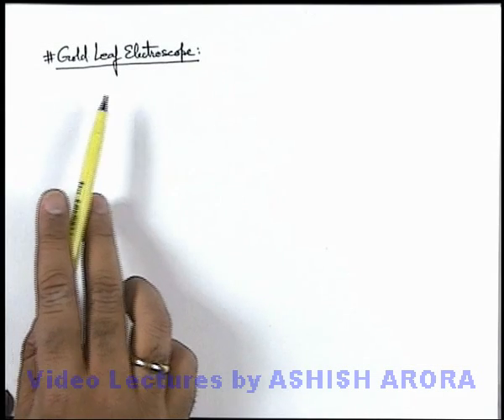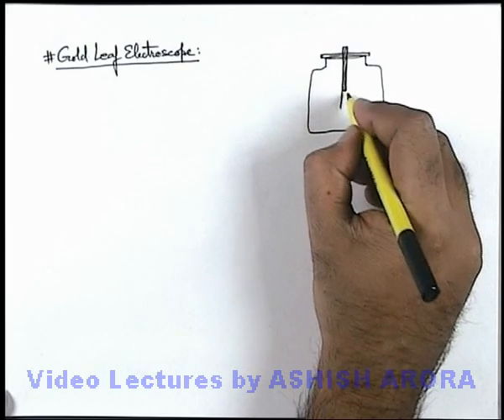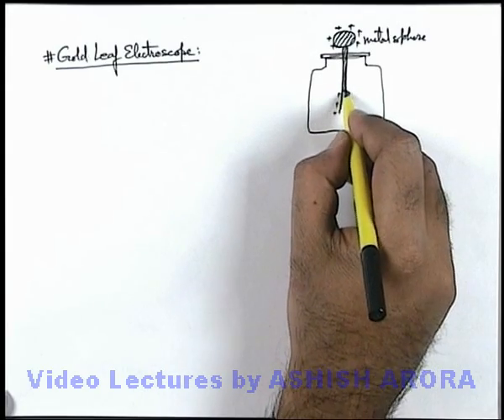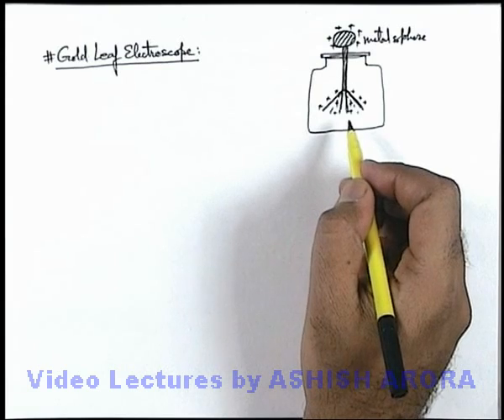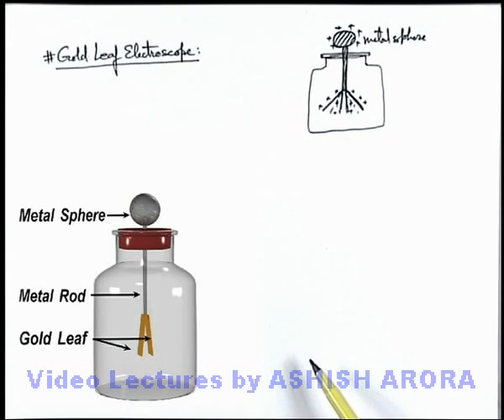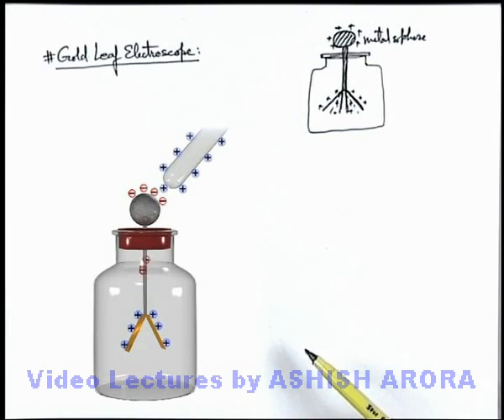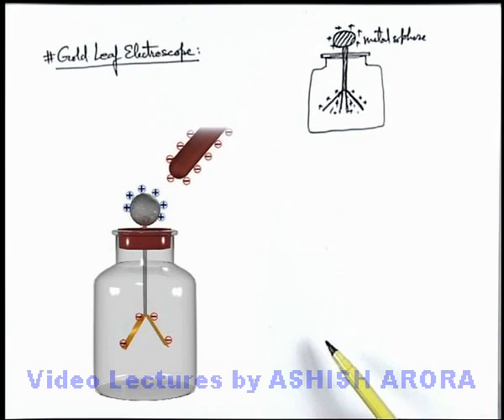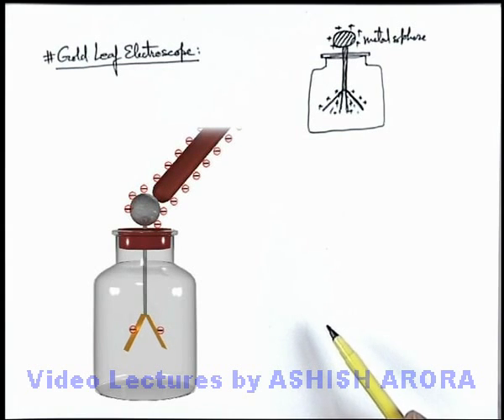Class 12 Physics | Electrostatics | #7 Gold Leaf Electroscope | For JEE & NEET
PG Concept Video | Electrostatics | Gold Leaf Electroscope by Ashish Arora

Students can watch all concept videos of class 12 Electric force & electric field for jee & neet in proper sequence through PG channel playslist.